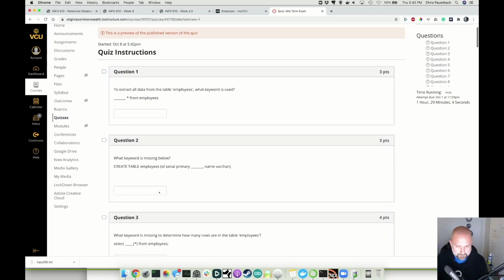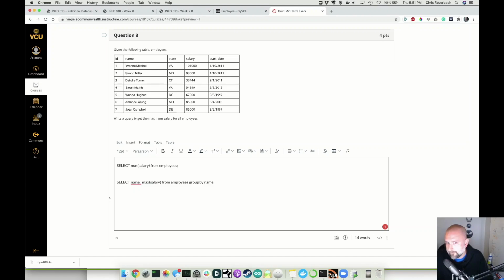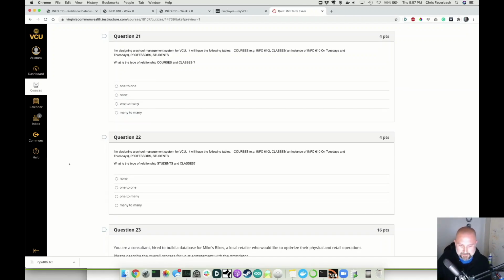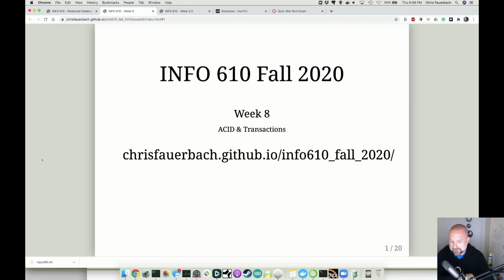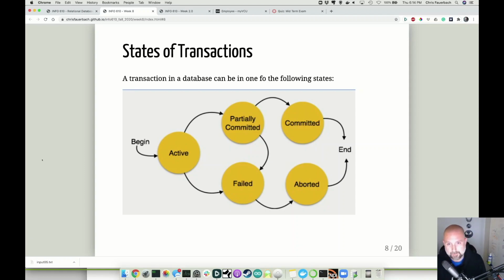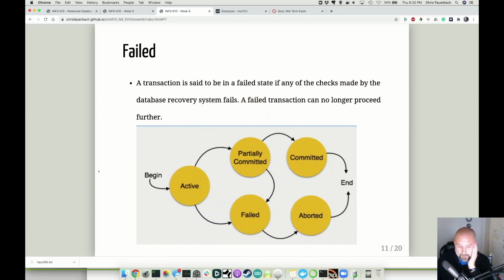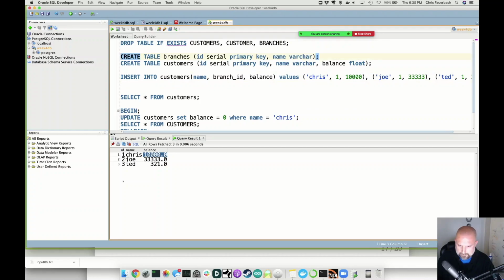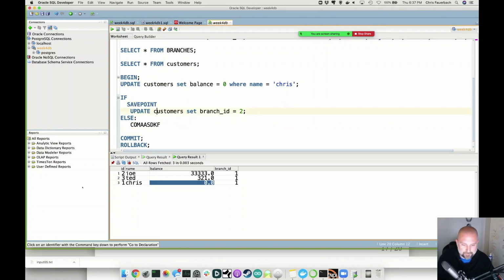INFO 610 - Week 8 - Transactions and Exam Review